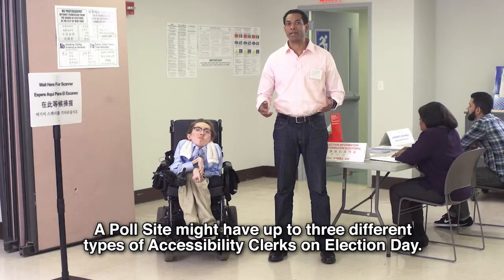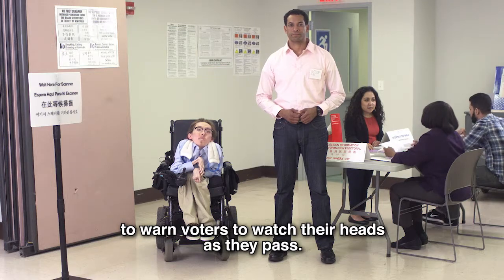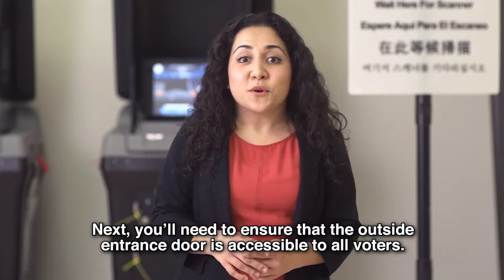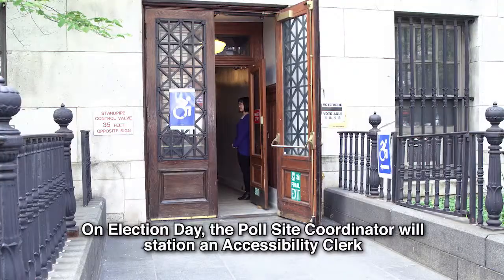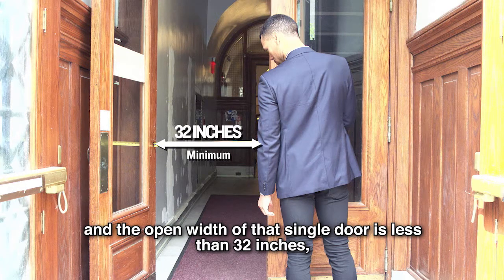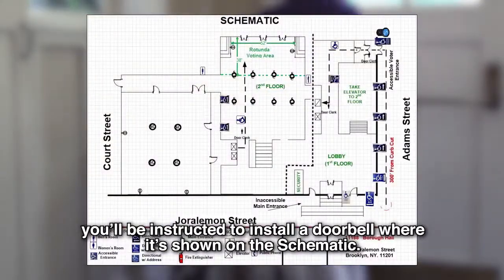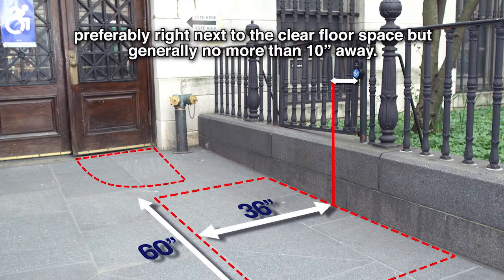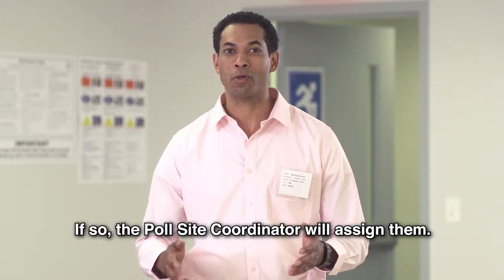3 Accessibility Clerk Responsibilities